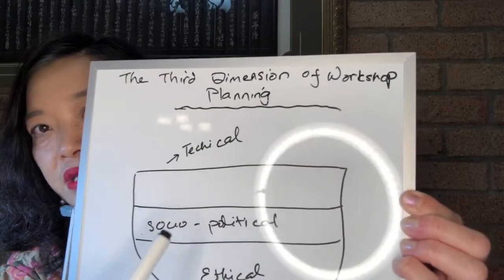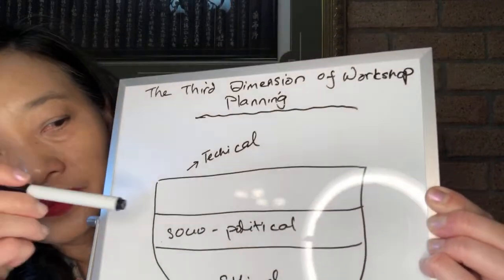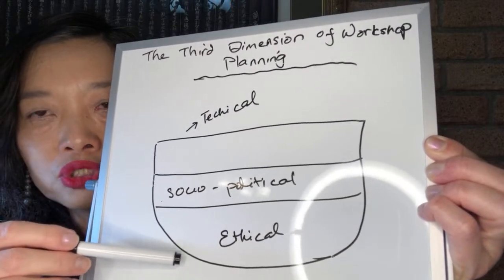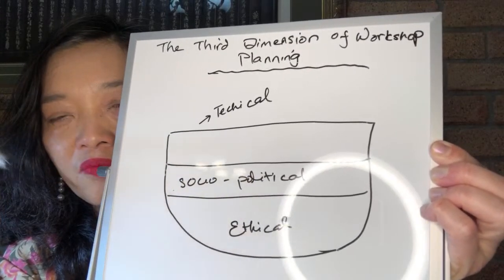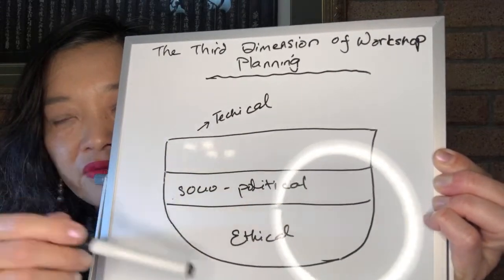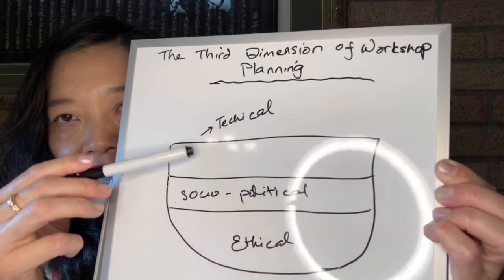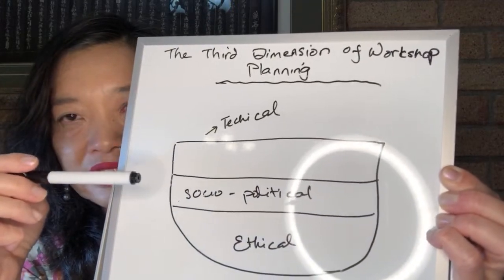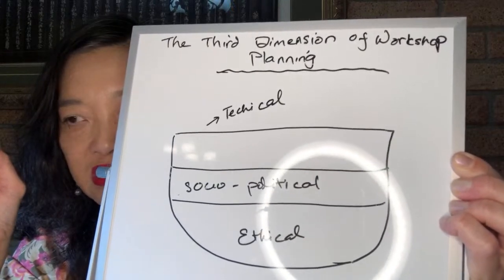Adult Education Ingredients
In today’s live, I am going to talk about Workshop strategies, planning, and design. Just a little about each one of them. Thank you very much for your tuning in.

You might like my other videos which I made quite a while ago:

Adult Continuing Education related books:
🧚Powerful techniques for teaching Adults
🧚The Adult learner: The definite classic in Adult Education on and human resource development
🧚The Innovative University: changing the Higher Education from the Inside out

My videos cover a wide spectrum of Adult Education. The topics ranging from workplace, instituions, schools, governemnt, communities and the world. The whole idea of Adult Education are basically mentions in the videos which I am bringing to you weekly. You need stay in tune to my channel so as to know all of the ingredients. Adult Education Ingredients channel adds variety to your organisation whch based on the past researchers findings in the areas that are critical to your orgaisation's needs. Here, I also quote from my Facebook group:
"  In the society, we need to understand that in order for a successful company, organisation and system to strive, we need and able to recognise the ingredients. What are the ingredients? They are ranging from leadership strategies, workshop strategies, lifelong learning, technology aspect, mentoring, counseling strategies, negotiation in the business etc. We need to put into action and discover more ingredients needed in what we so called Adult world. Hope we can serve each other through interaction and reach a level of Adult understanding."
*** If you want Adult Education advices and suggestions, book me

Note: I am an Adult Educator Master degree in Training and Development. I am specialised in giving you ingredients on Adult Education especially for your profession and organisation. I hope you find my resources for Adult Education helpful.
No part of this publication may be reproduced, stored in a retrieval system, or transmitted in any form or by any means, except permitted under the Australian Copyright  Act, and/or without prior express written permission of Adult Education Ingredients, streaming Adult Educator and /or Rosalia Wong.

While all persons associated directly or indirectly with this site and video use their best efforts in preparing the content, there is no express or implied representations or warranty with respect to the accuracy or completeness of the content of the videos, including any content, links or resources shared, including those by third parties. Furthermore, all parties specifically disclaim any and all express or implied warranties of merchantability or fitness for a particular purpose.

The advice and strategies contained herein may not be suitable for your situation. No legal advice is being given appropriate and before any action is taken on this video. No liability or damages shall take place because of this video and /or content.